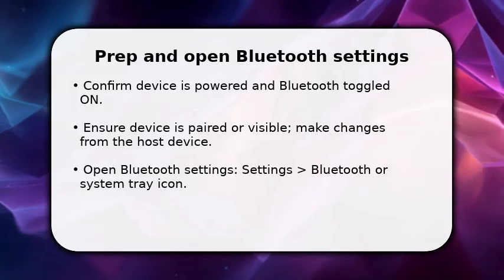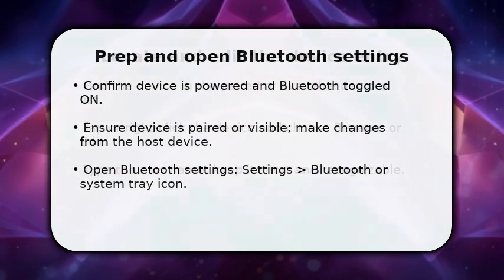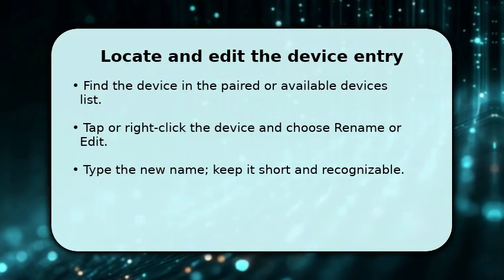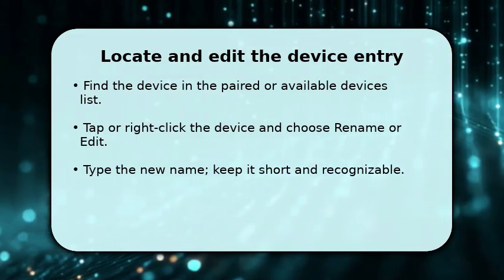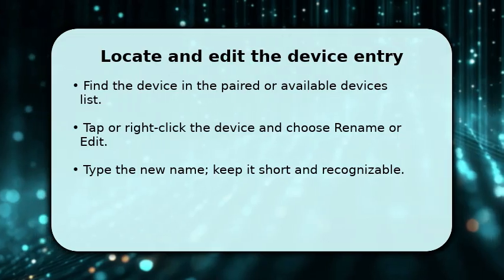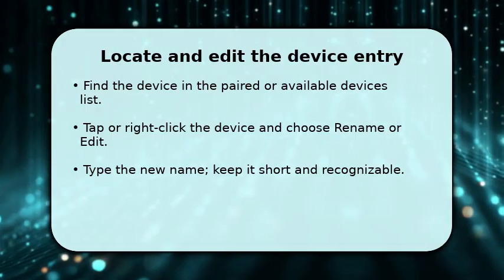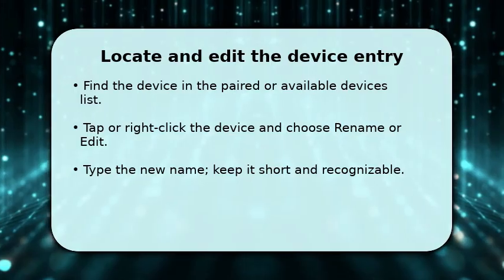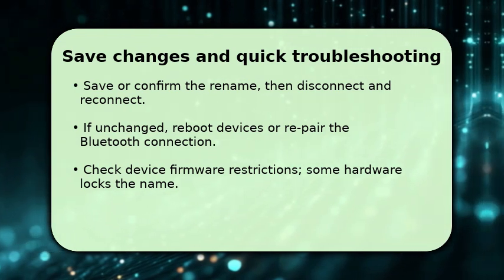How to Make Bluetooth Name (only Way)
Discover the step-by-step guide to personalizing your Bluetooth device's name for easier identification and connection. This video will walk you through changing settings on various devices, including smartphones, tablets, and computers.